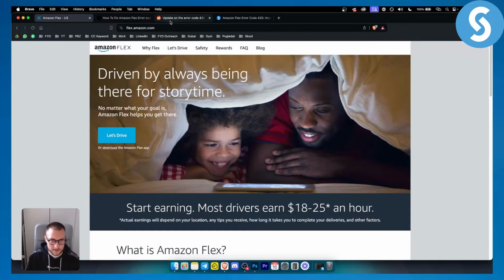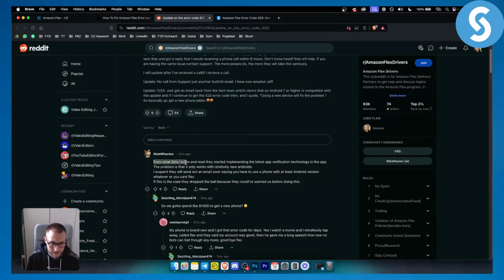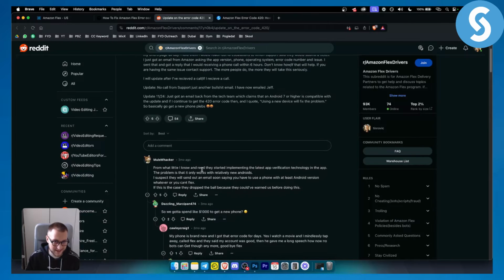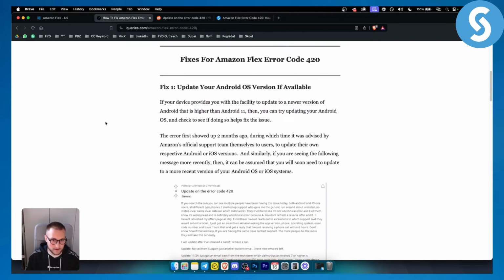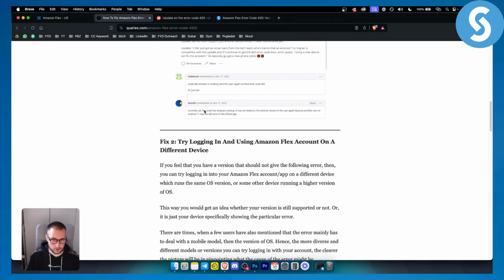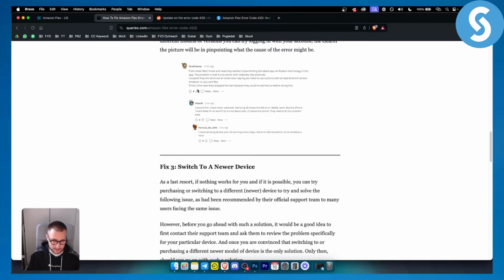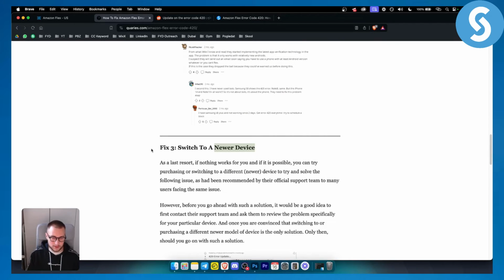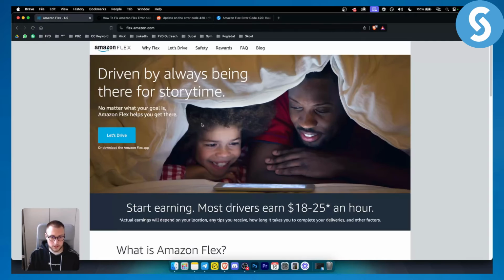How To Resolve Amazon Flex Error Code 420 (Tutorial)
Learn how to Resolve Amazon Flex Error Code 420